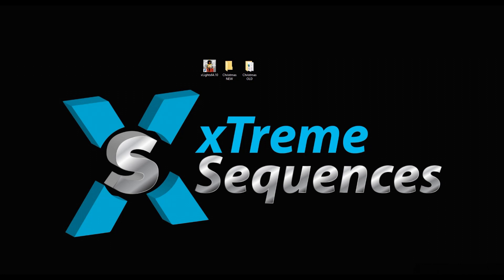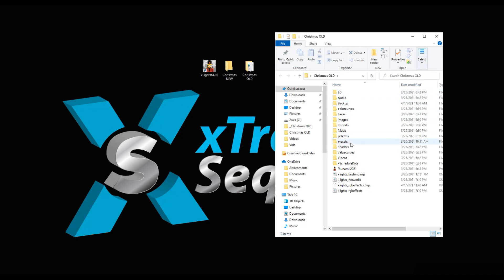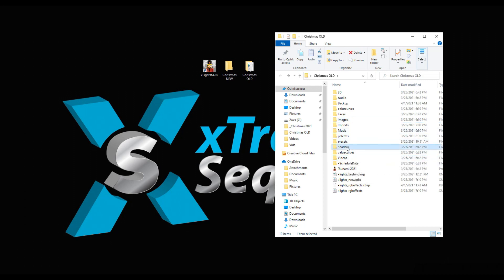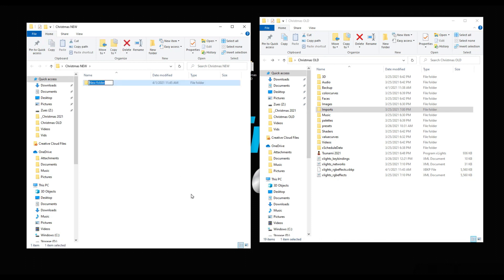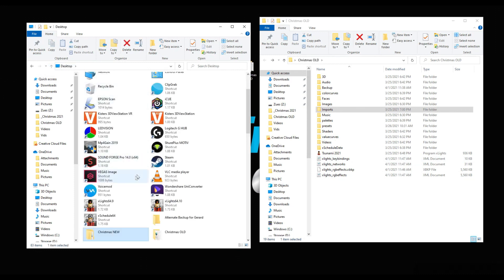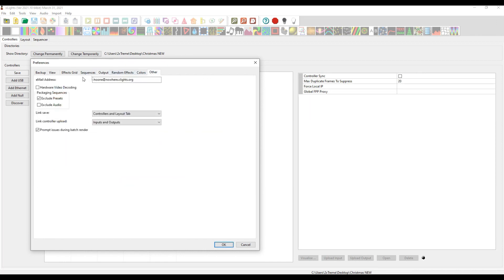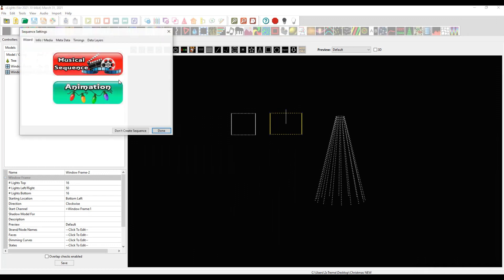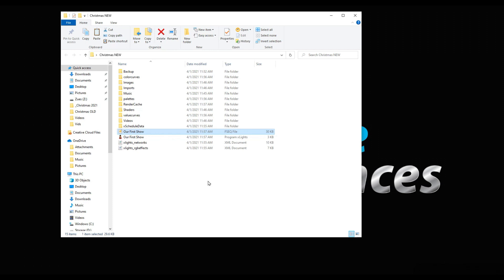xLights Folder Organization Tips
Keeping your xLights folder structure in order will make for a better experience.